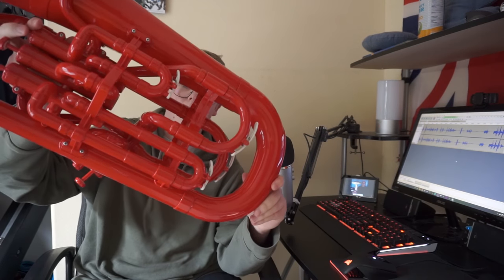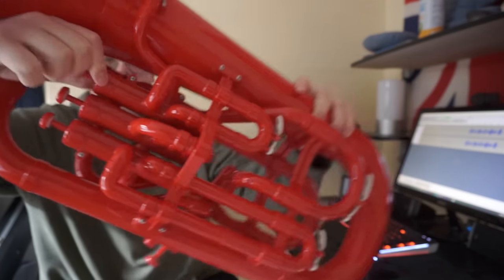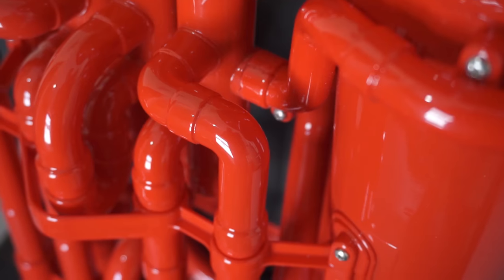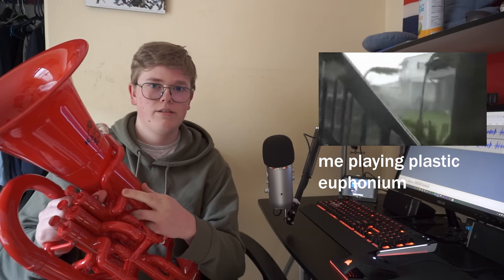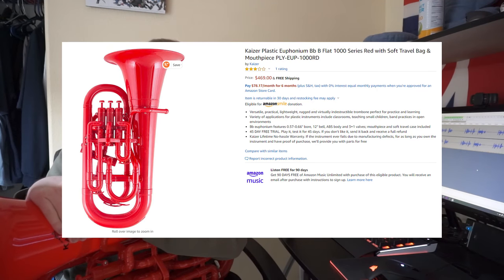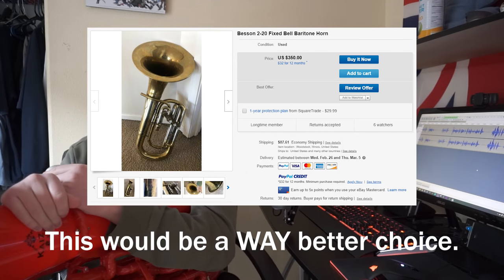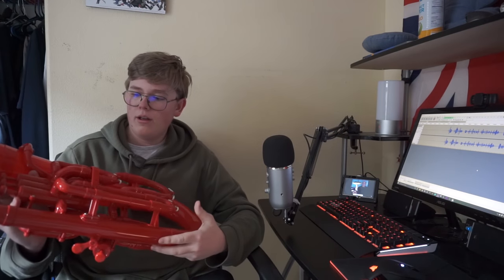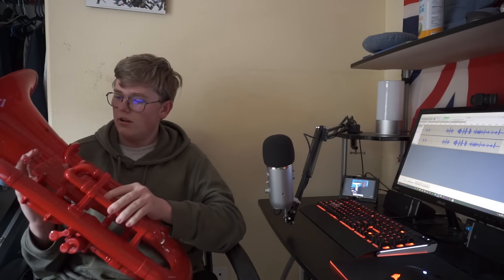The Plastic Euphonium: An Oddity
Hope you enjoyed it! Plastic instruments are weird. They feel like crap to play, and they're really not for performing.